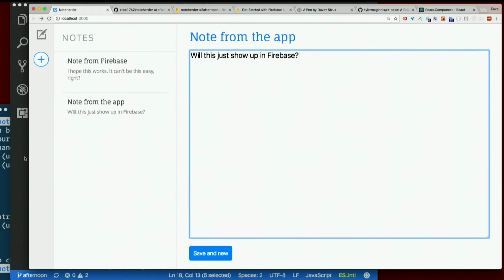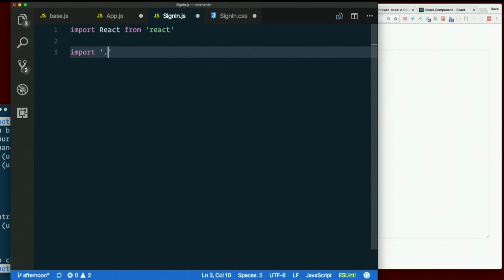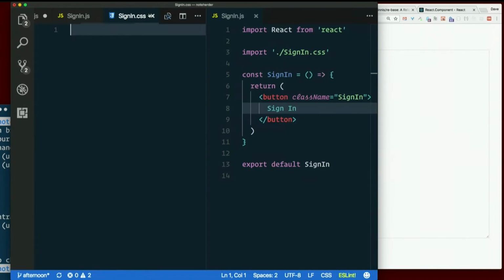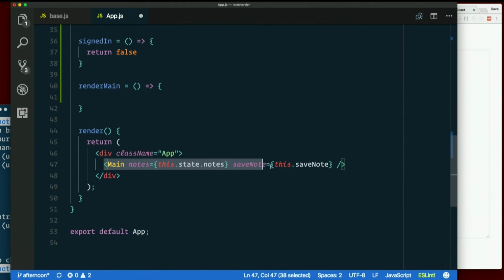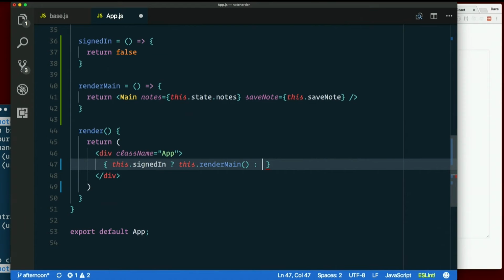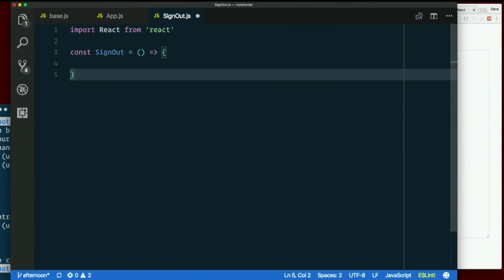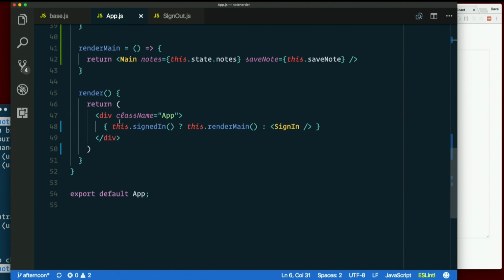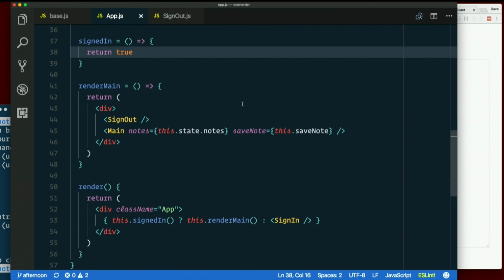Day 9 - Afternoon, part 5 - XTBC 2017 Session 2